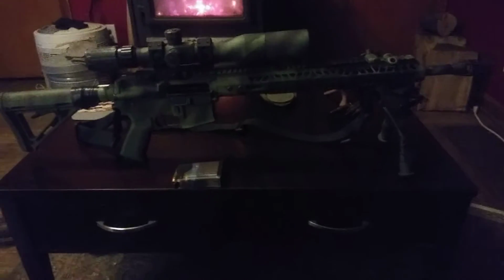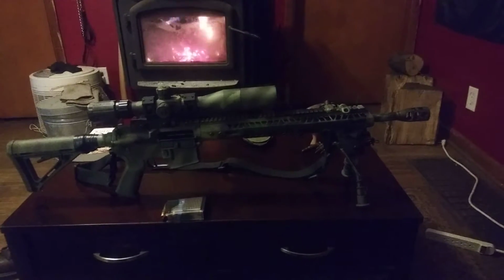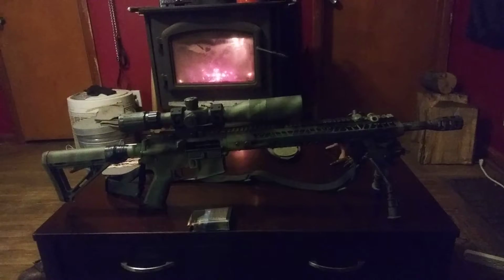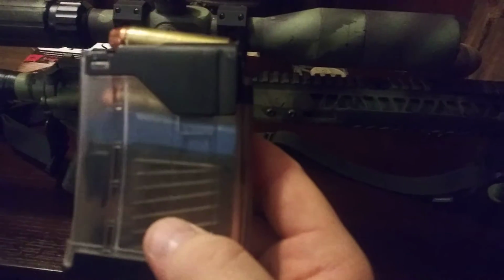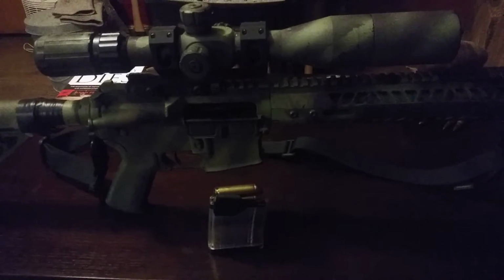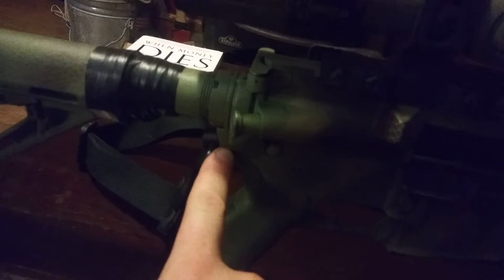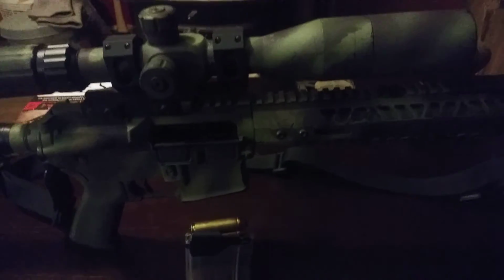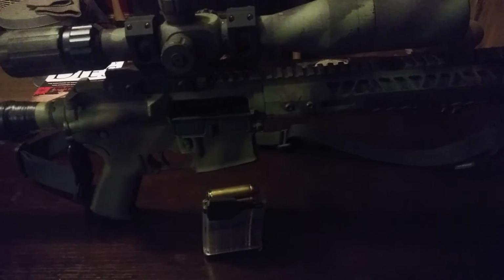450bm ar update